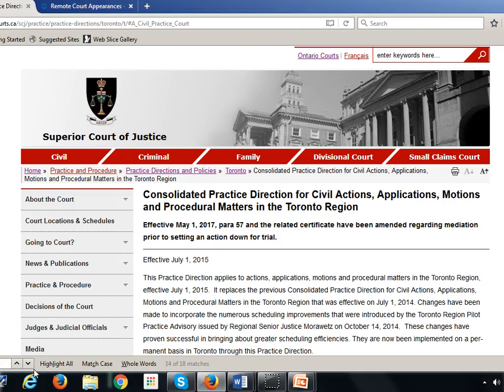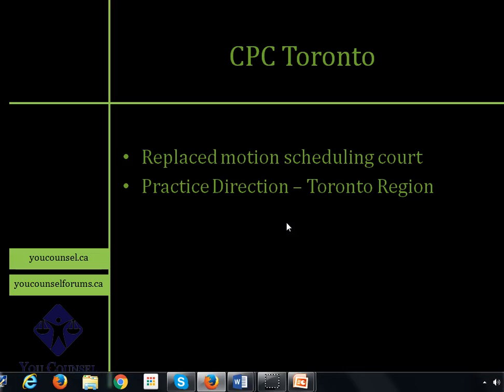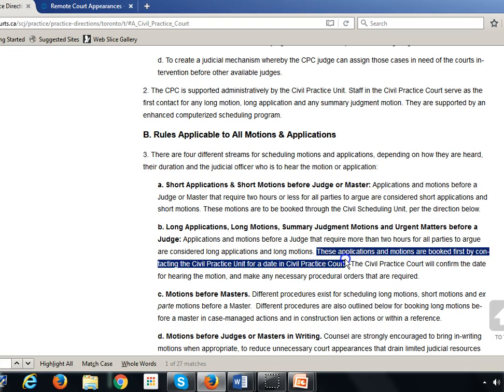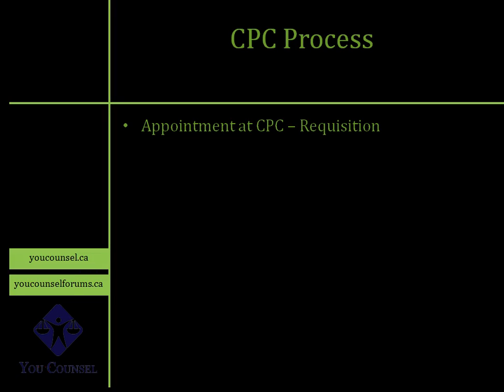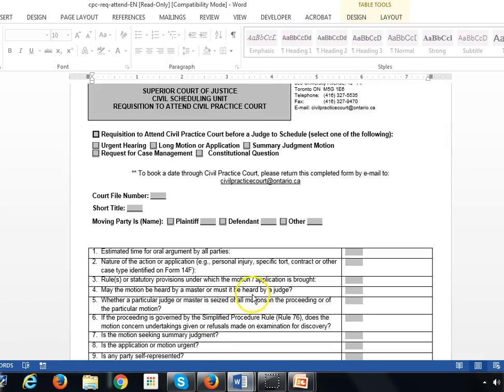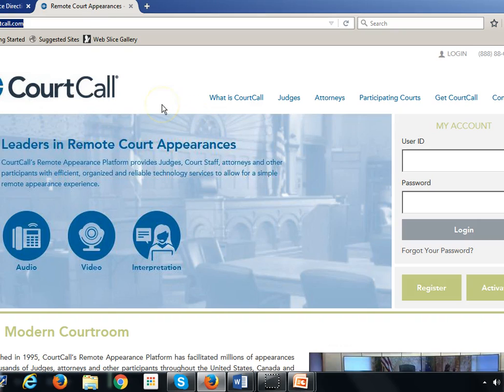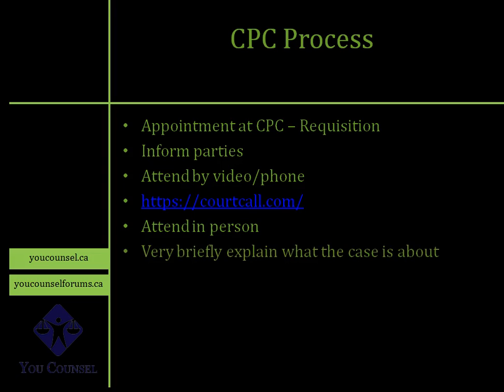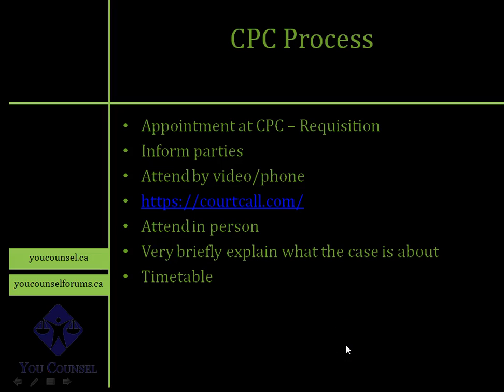Civil Practice Court Toronto: Purpose & Process - For Beginners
You must attend Civil Practice Court (CPC) in Toronto for some specific matters, such as scheduling long motions, long applications, summary judgment motions and urgent issues. The CPC has its unique processes that are explained in this lecture in simple terms.

🕒 Lecture Outline:
00:12 Disclaimer
00:28 Civil Practice Court
02:32 What Does C.P.C Do? Link for Practice Direction
03:34 Urgent Matters and Summary Judgment Motions
04:44 What is the Process?
05:04 Requisition to attend C.P.C
06:15 CourtCall Website
08:04 Timetable
09:15 C.P.C Days of Operation
10:23 Things to Keep in Mind
12:16 Urgent Matters Revisited